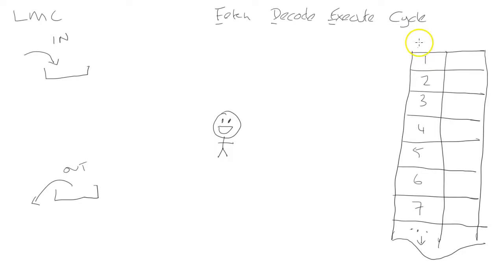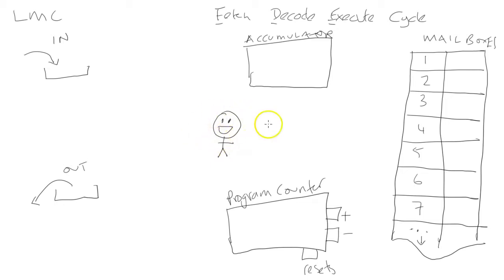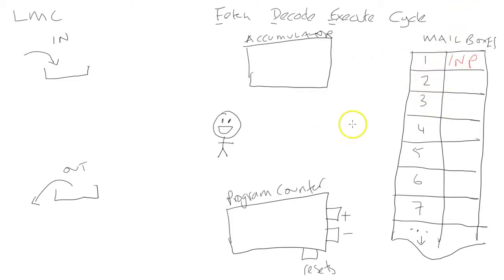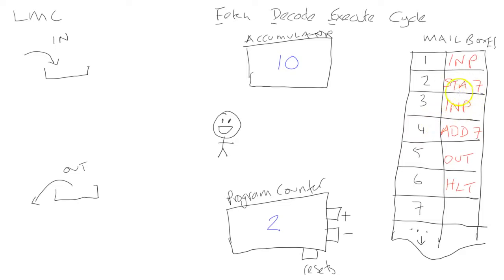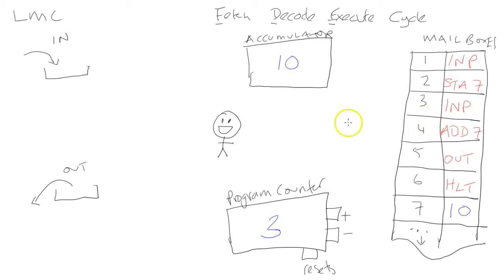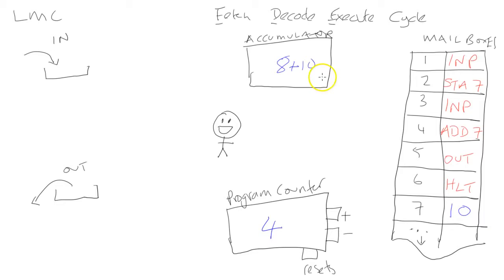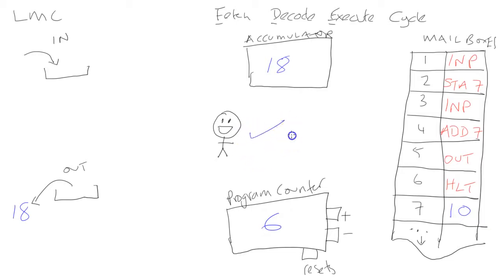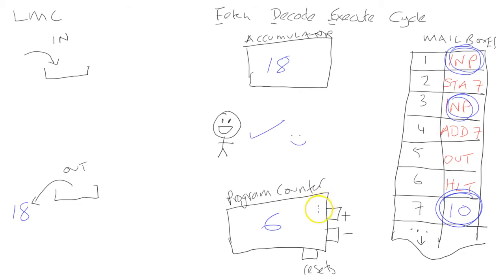LMC Little Man Computer What is it?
“The Easiest Way to Learn How to Repair Laptops!”